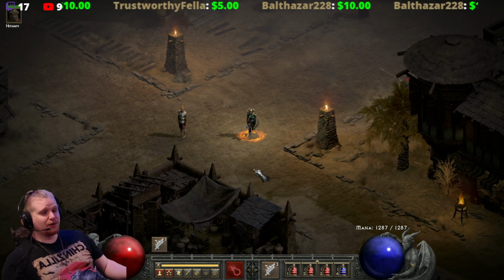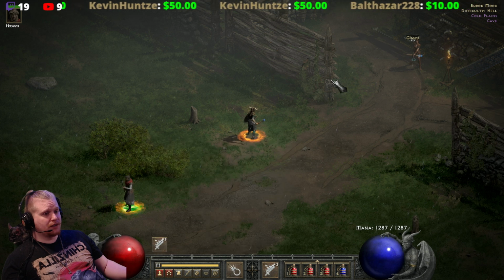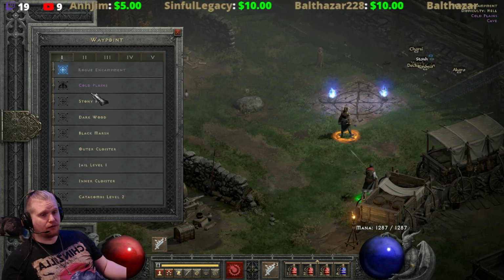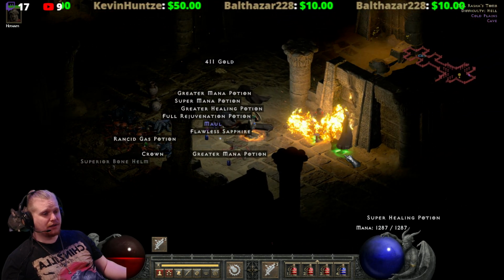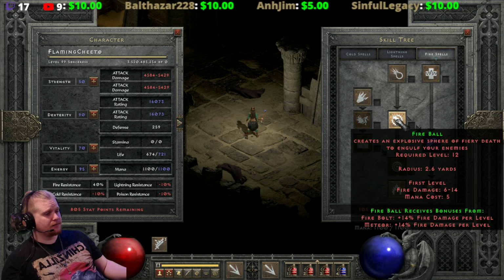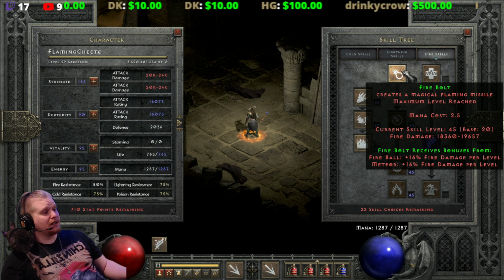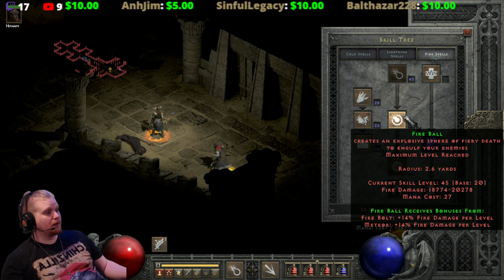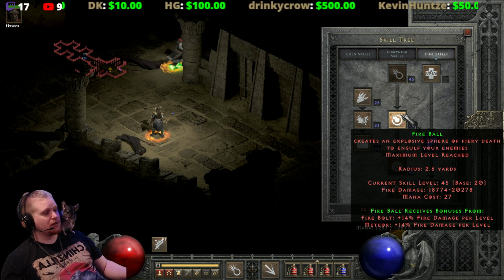D2R Skills & Abilities - Fire Bolt, Fire Tree (Sorceress)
Hello Guys and Gals Today I am going to go over the Sorceress Fire Tree skill, Fire Bolt.